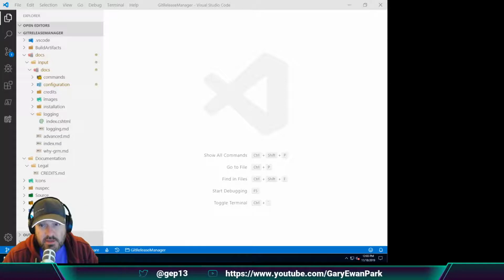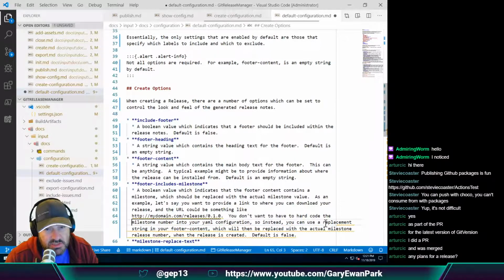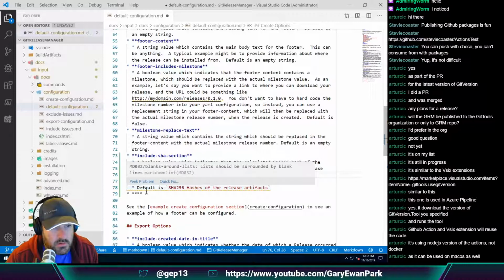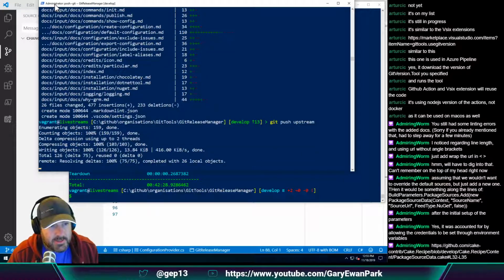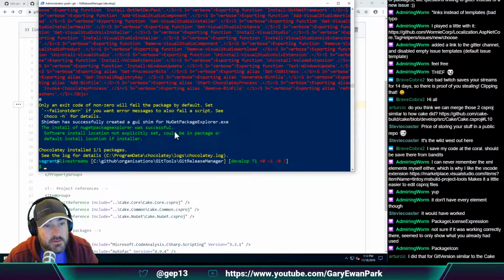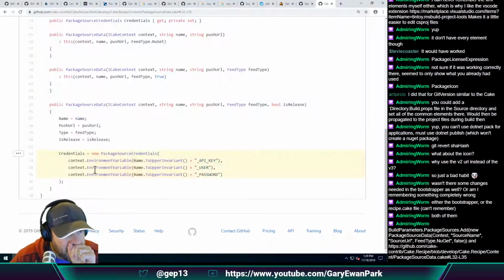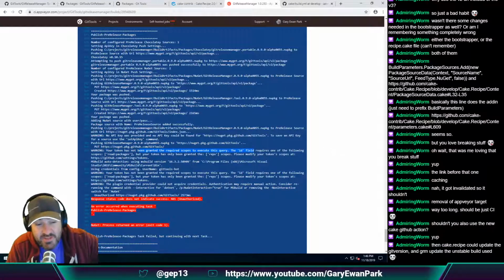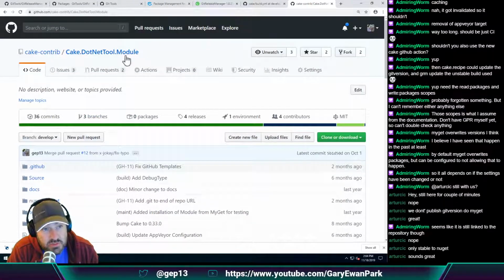Stream 59 - Working on GitReleaseManager